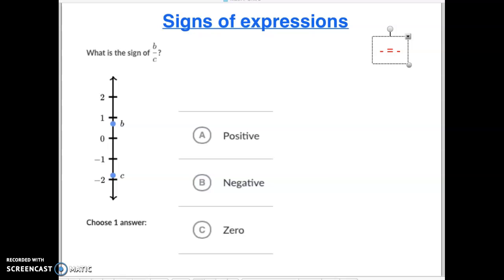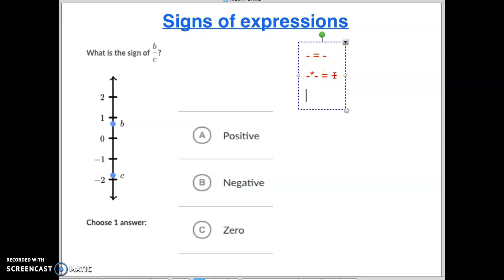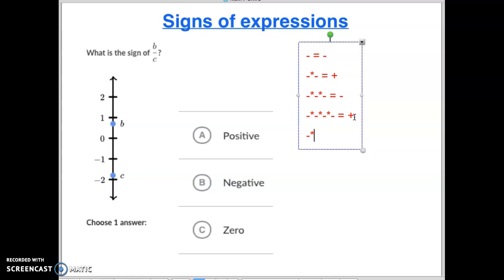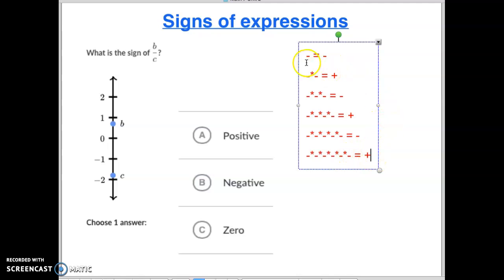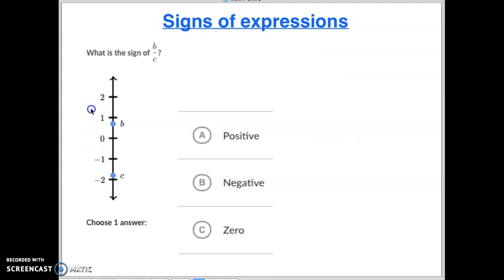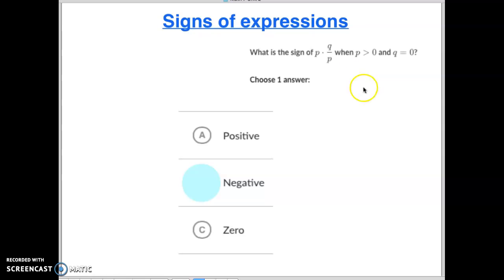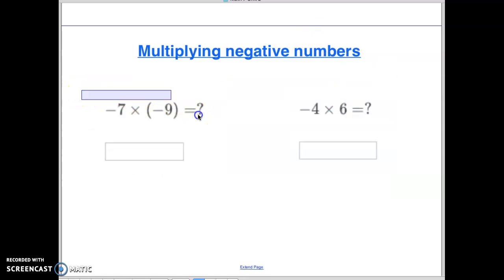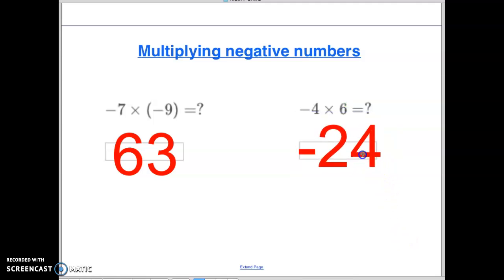Rules of Multiplying Negative Numbers and Zero